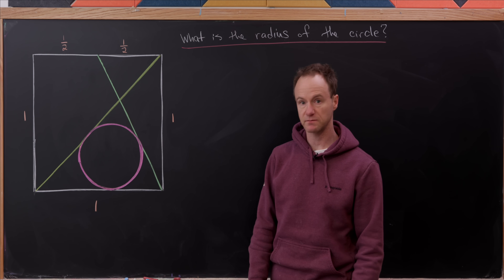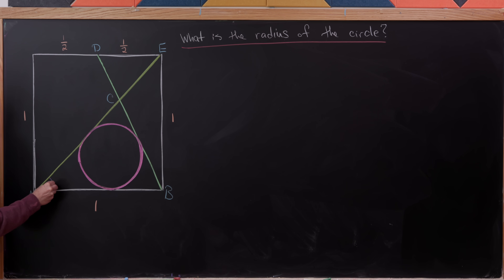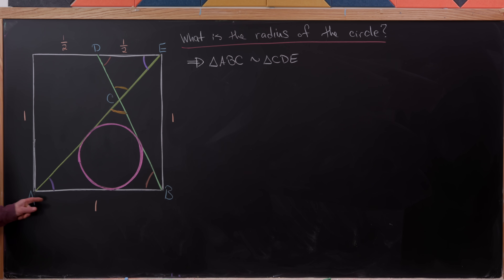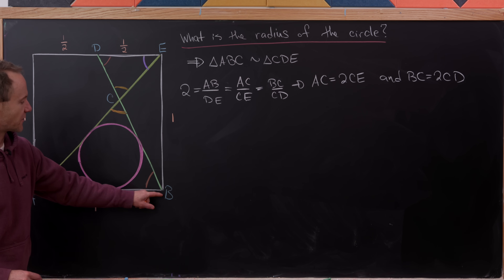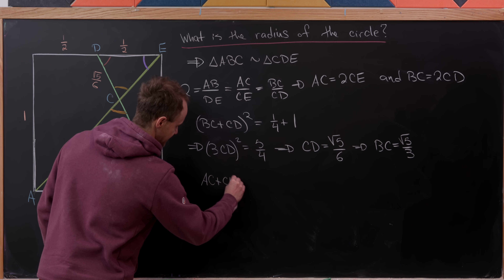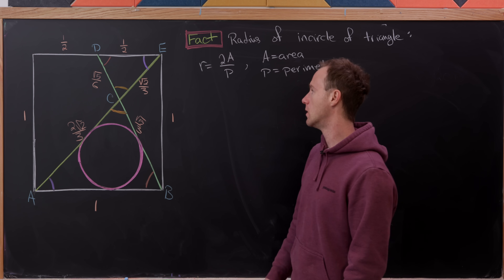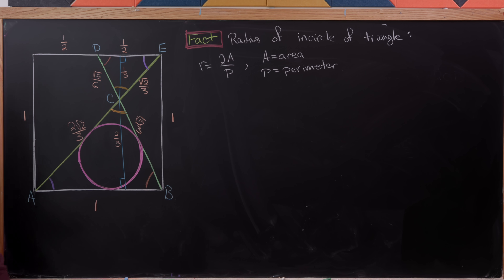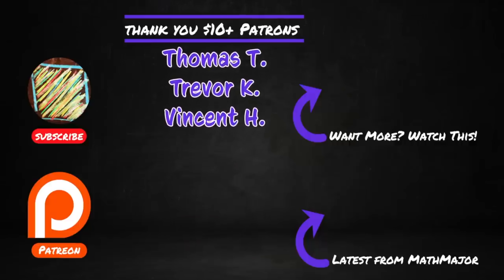a geometry problem inspired by Japanese Sangaku